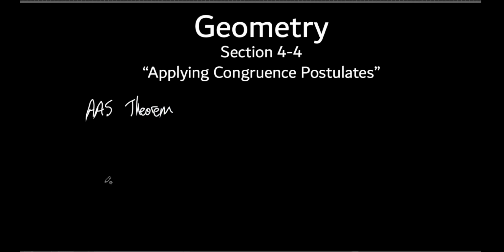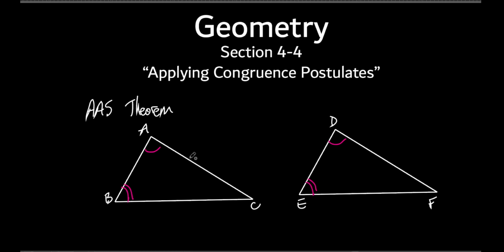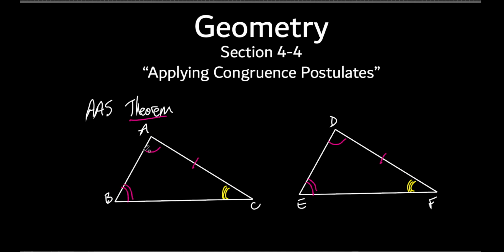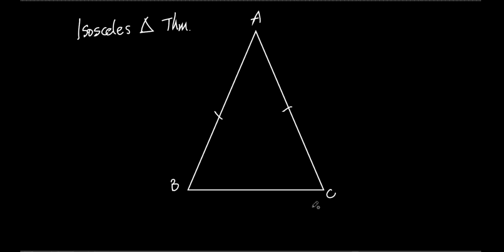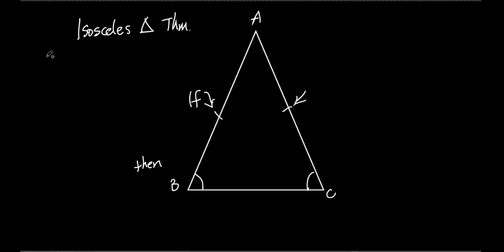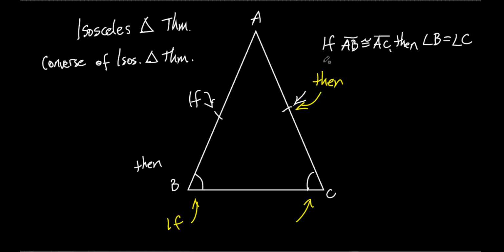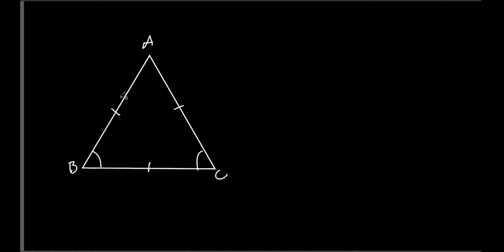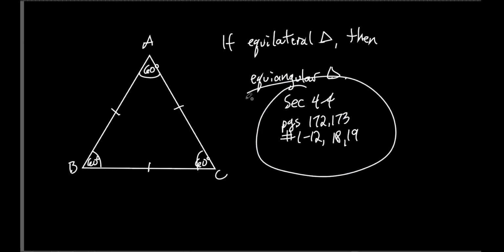Honors Geometry Section 4-4 "Applying Congruence Postulates"